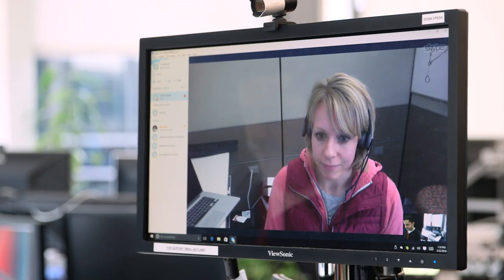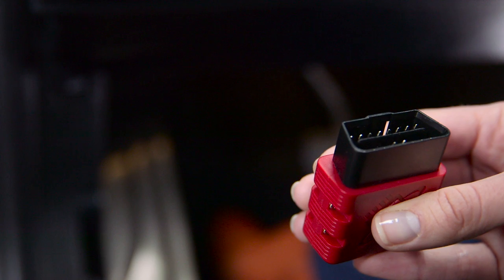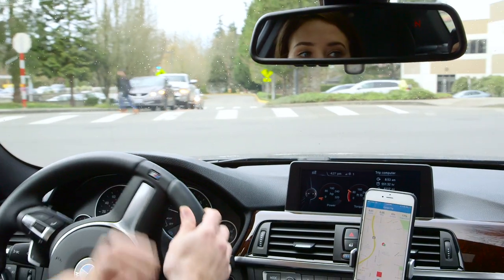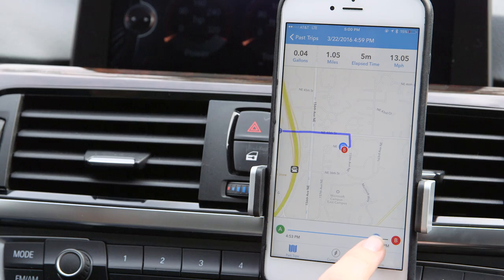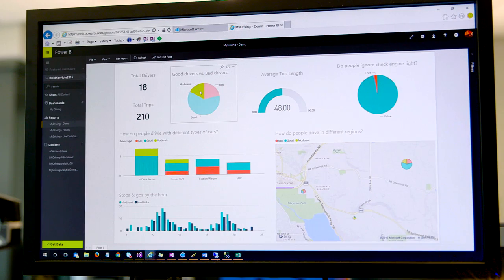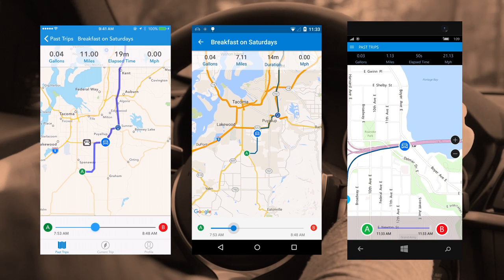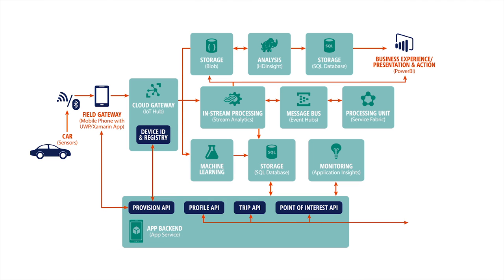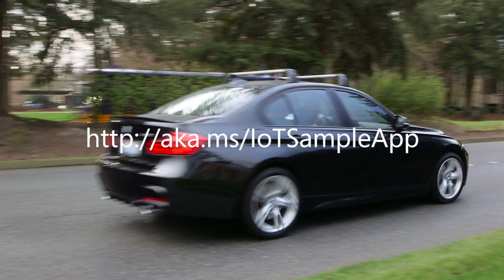MyDriving Xamarin & Azure IoT Reference App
At Build 2016, Microsoft showcased a scalable, performant, highly available, and cross-platform IoT service and application. MyDriving uses a wide range of Azure services to process and analyze car telemetry data for both real-time insights and long-term patterns and trends. Download the code on GitHub, play with the app in a sandbox environment, or deploy it to your own Azure subscription to run.